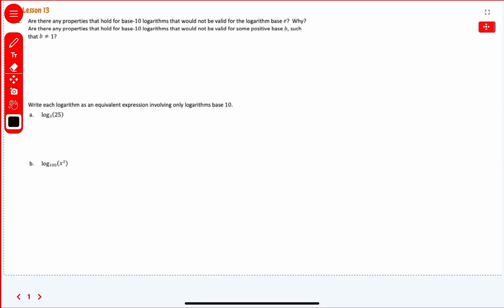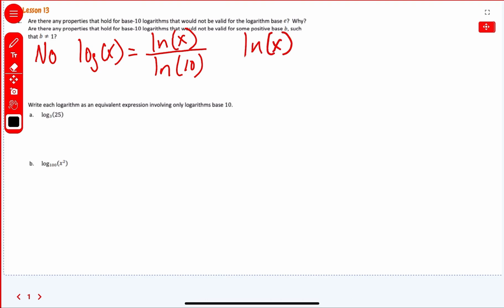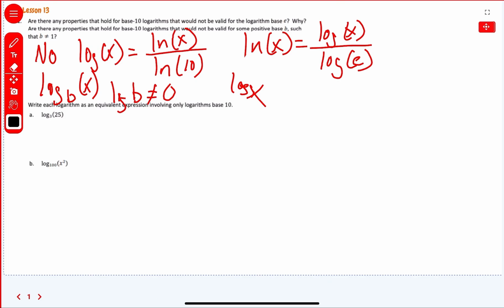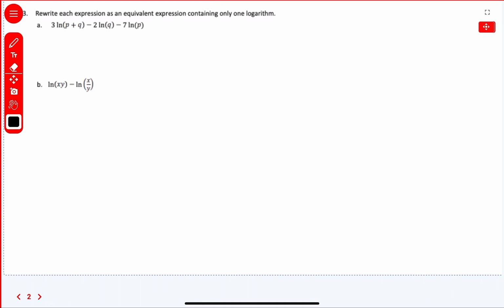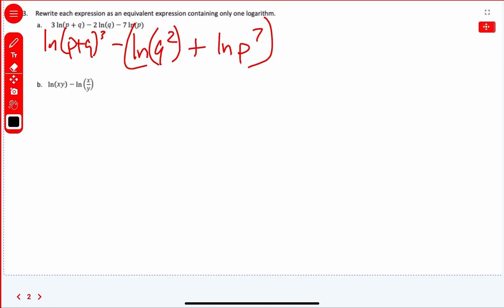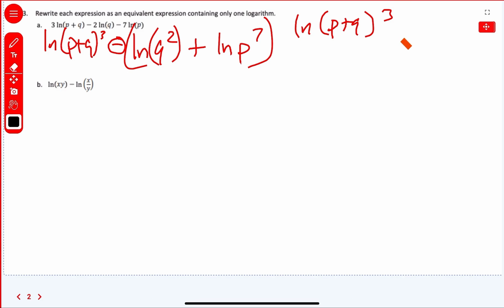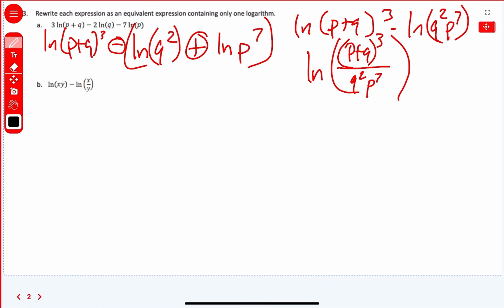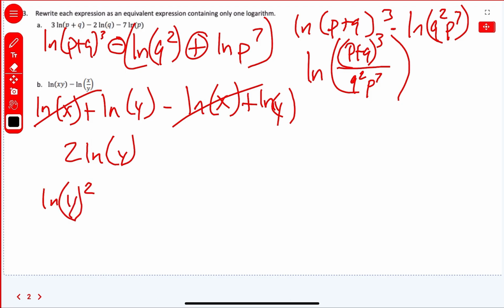A2M3L13ET EngageNY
Changing the Base, EngageNY